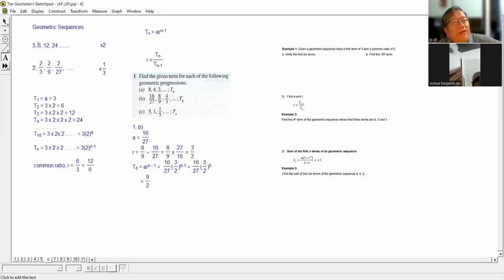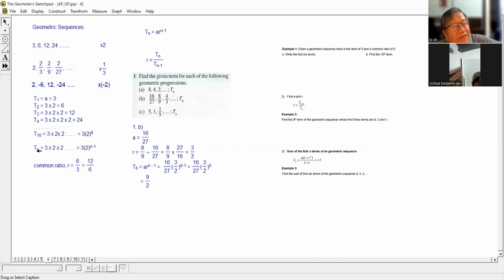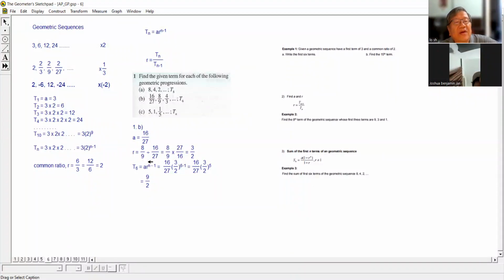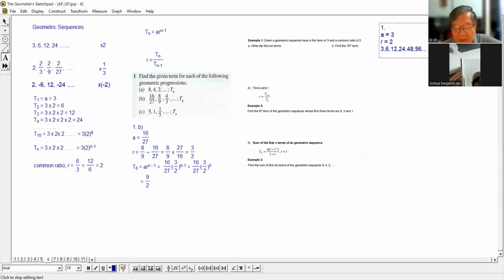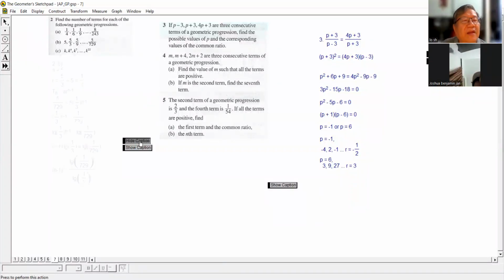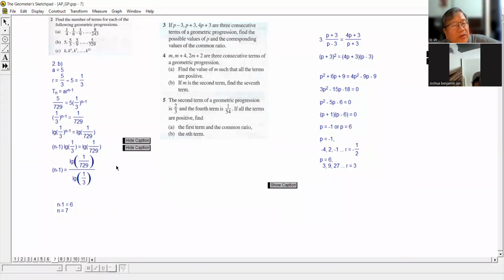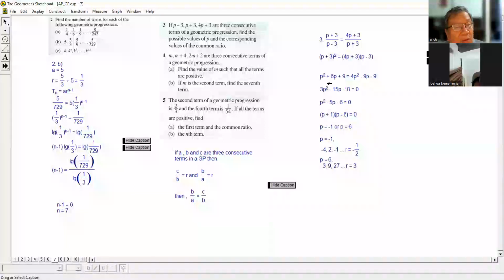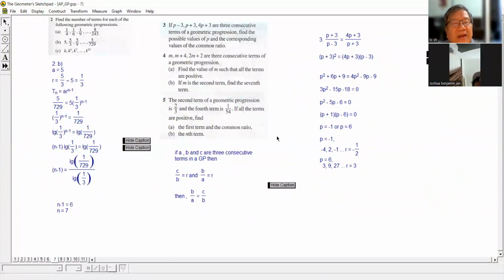Arithmetic and Geometric Sequence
Sum of first n terms for Arithmetic Sequence
n the term of a Geometric Sequence